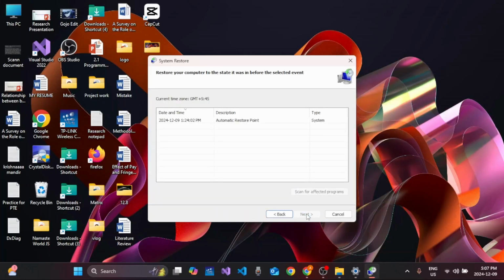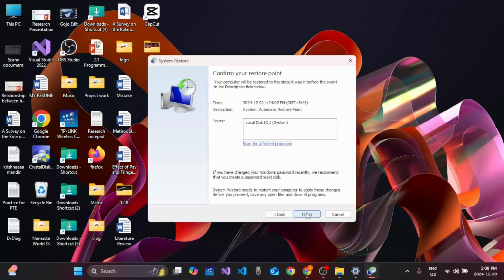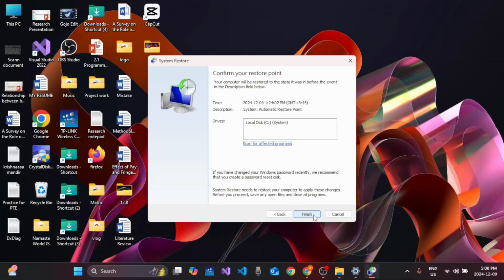How to Use System Restore on Windows 11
Need to fix issues on your Windows 11 PC? This video will guide you through using System Restore to roll back your system to a previous state, helping you undo recent changes that may have caused problems. Whether you're asking, "How do I use System Restore on Windows 11?" or want to troubleshoot your PC, this tutorial has you covered. Watch now to learn how to perform a System Restore on your Windows 11 device!

Timestamps:
00:00 How to Use System Restore on Windows 11
00:10 Step-by-Step Guide to Restoring Your System